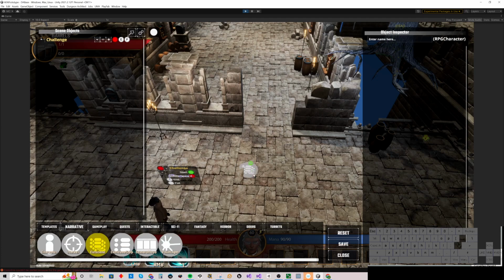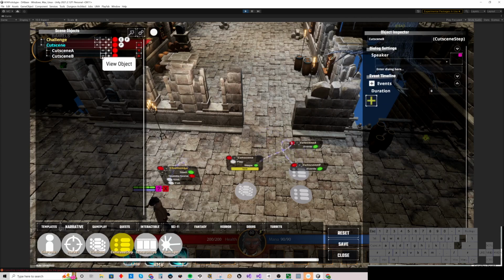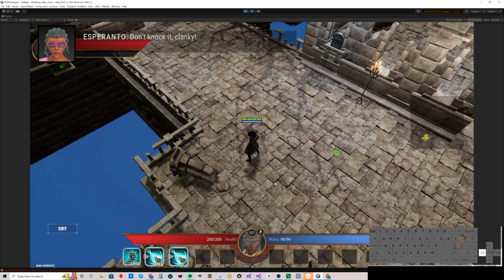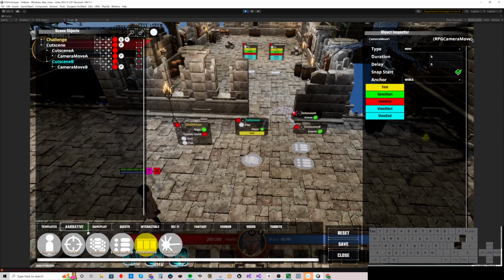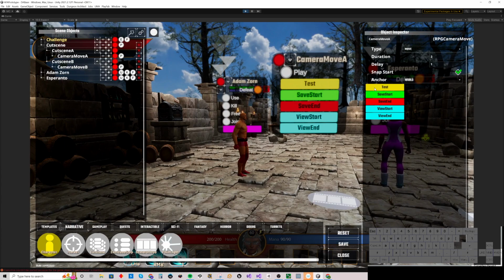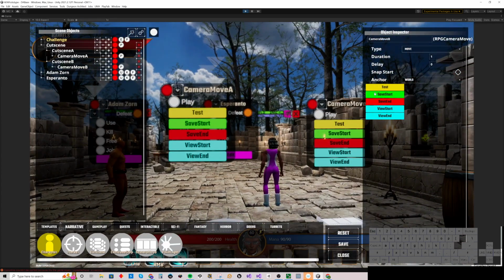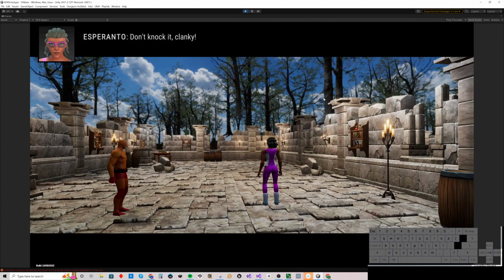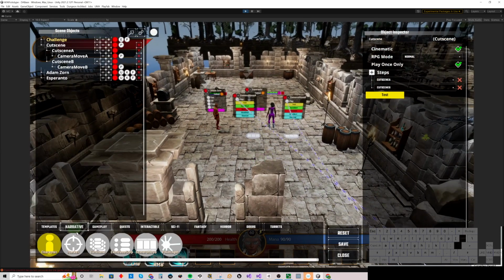Cutscenes 1 The Basics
The basic tools for putting together cutscenes, both dialog that plays over the action and cinematics